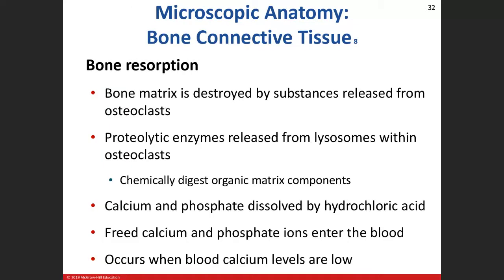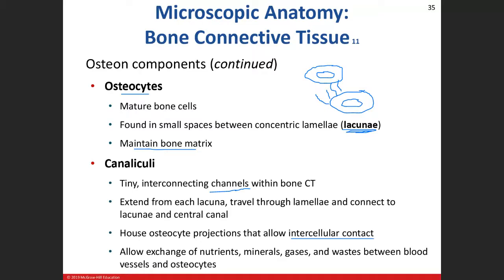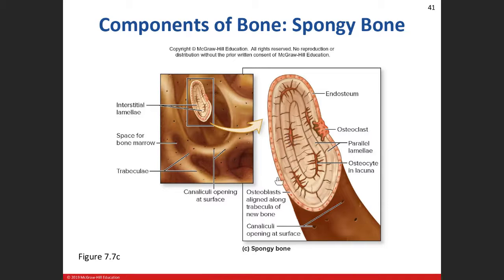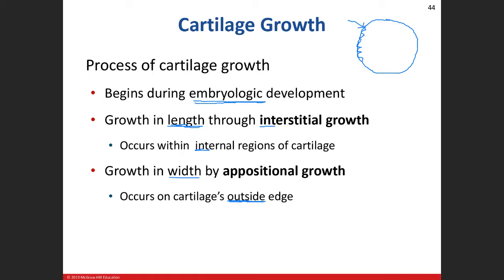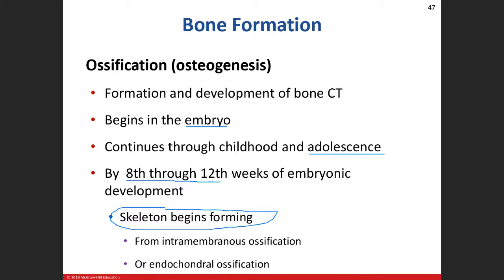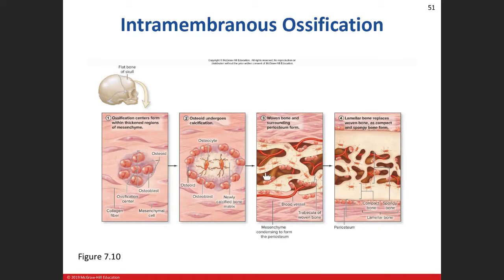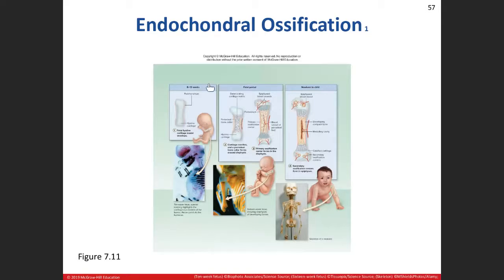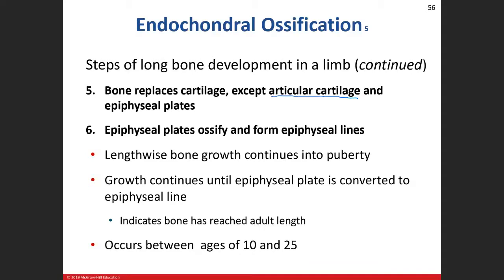Day 10: Bones Chapter 7 Lecture 02/11/21 Part 2